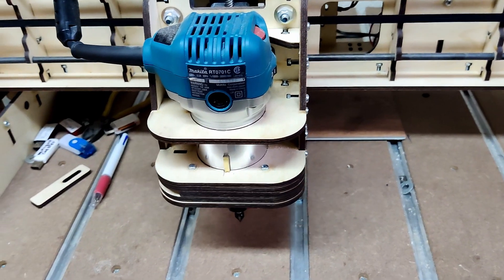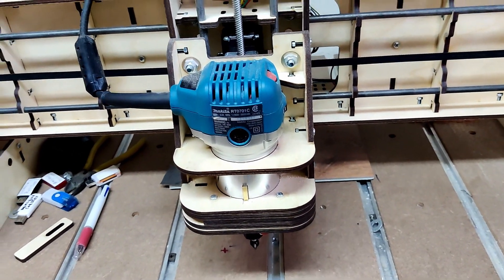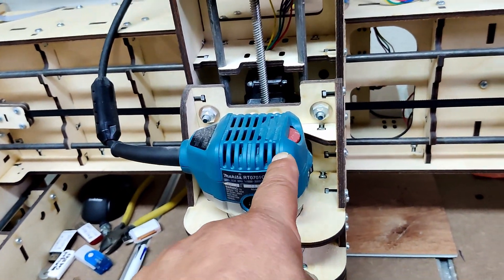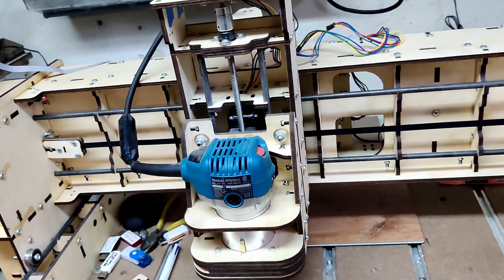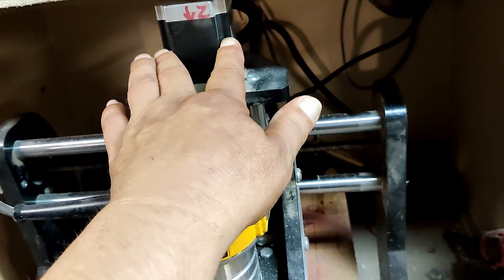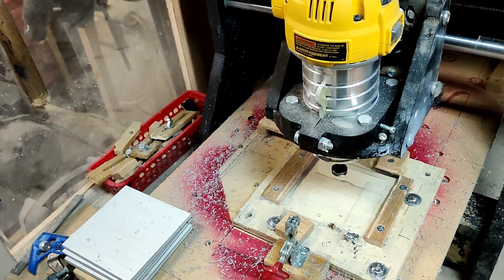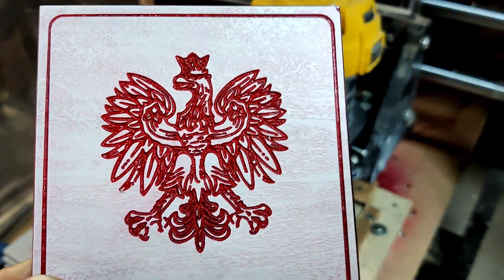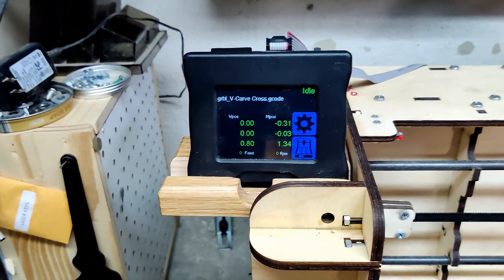BOBCNC rewired with off-line Grbl controls...what will BOB say?!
A brief glimpse at a re-worked CNC/Wood mechanical wonder, see for yourself!